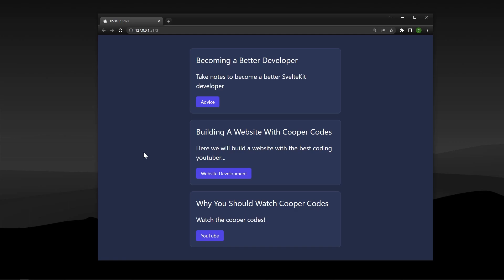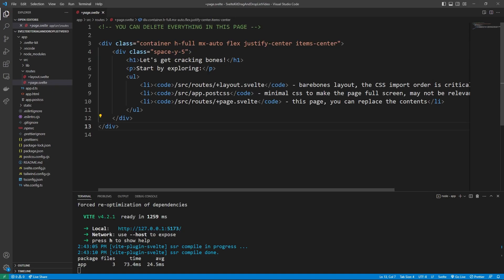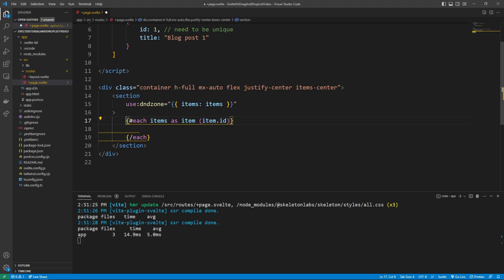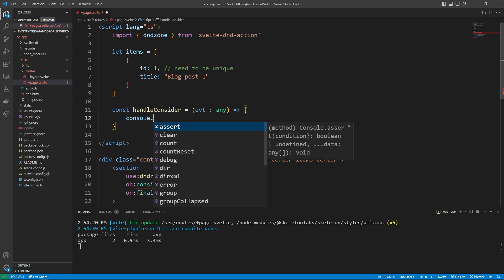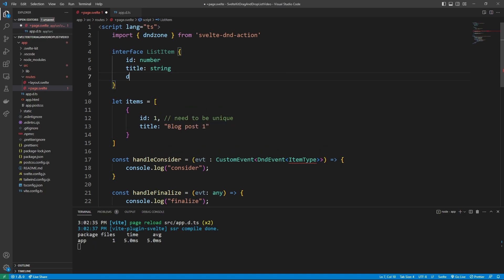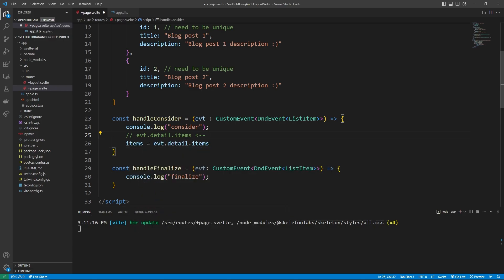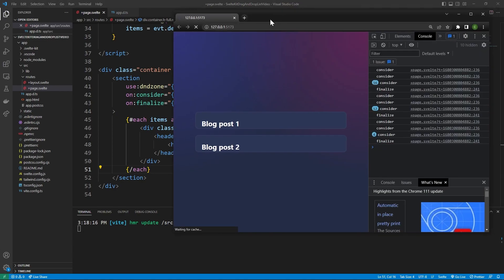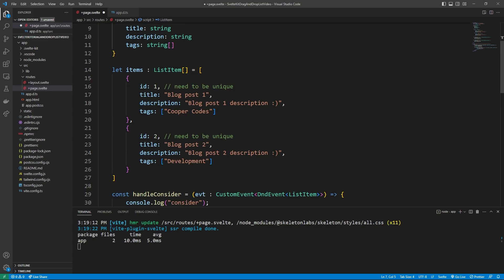SvelteKit Drag And Drop List With svelte-dnd-action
In this video we cover the basics of building drag an drop functionality in SvelteKit with svelte-dnd-action. This app uses both SvelteKit and TypeScript allowing you to have fully typed draggable and droppable components. The app also features objects for data, which means you can have any amount of data you need within your components (Anything that fits in an object). If you're looking to add drag and drop to your SvelteKit app, this is the video for you! Alongside building a drag and drop list, I also cover all the functionality behind what I'm doing. Allowing you to build upon this tutorial to create any drag and drop interface you like. We also use Skeleton UI for the UI components, which allows us to make beautiful user interfaces quickly!

0:00 Intro / Project showcase
0:30 Skeleton UI setup
2:08 Building drag and drop container
3:40 Create card components for our list items
6:55 Typing dnd events and list items
9:33 Drag / drop items logic (consider, finalize)
11:25 Adding animations to our list
13:21 Creating advanced list items
16:14 Final discussion, thanks for watching!